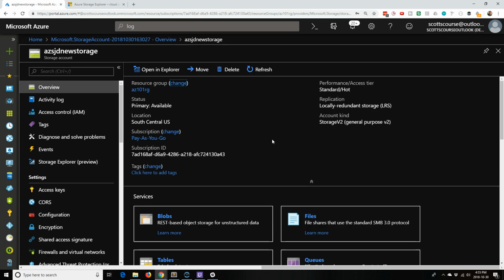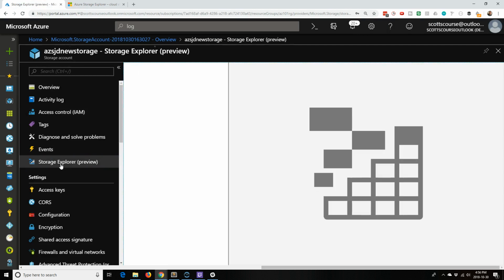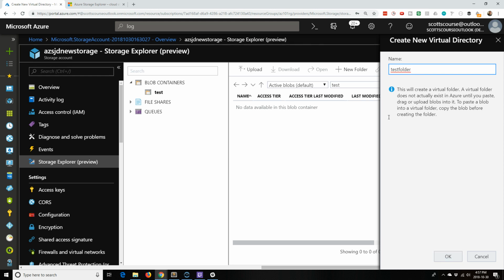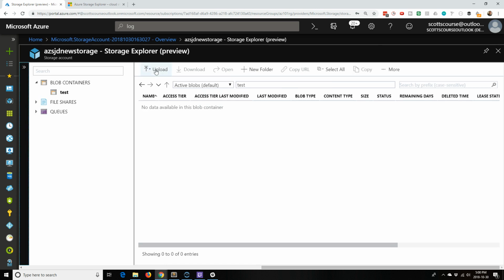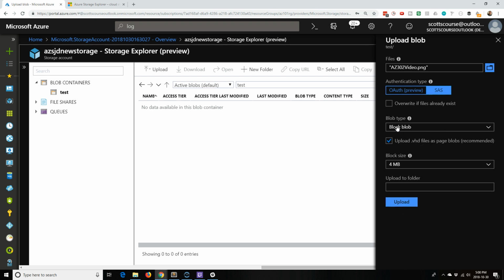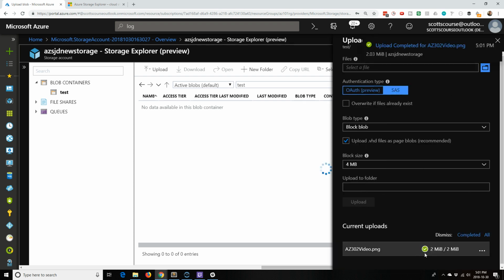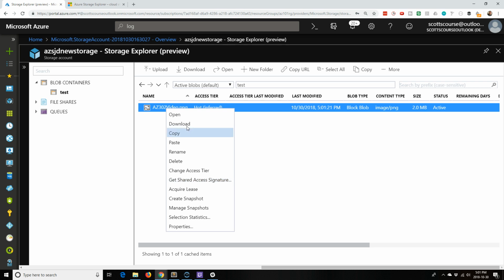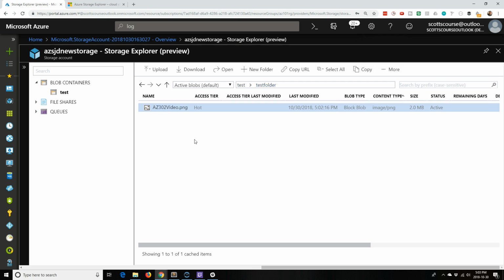04 Storage Explorer StackSkills